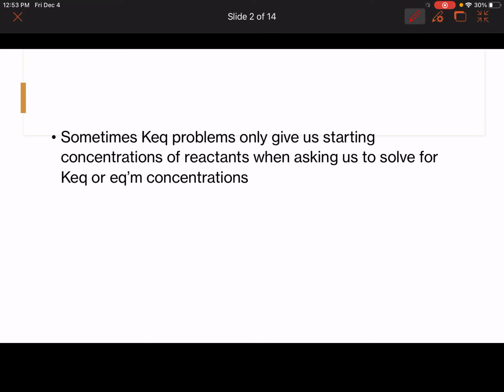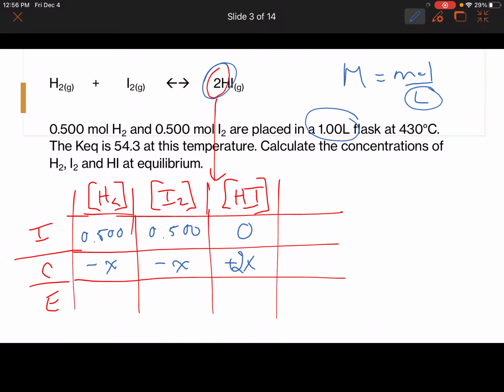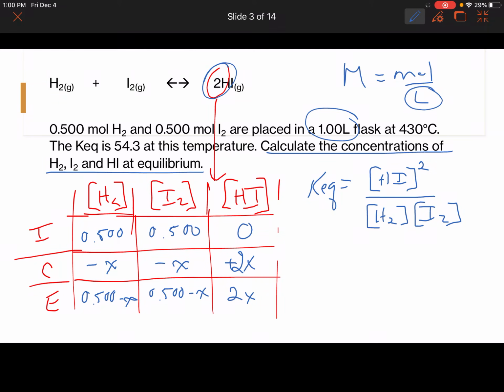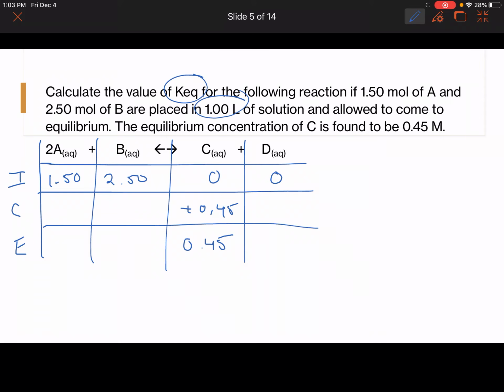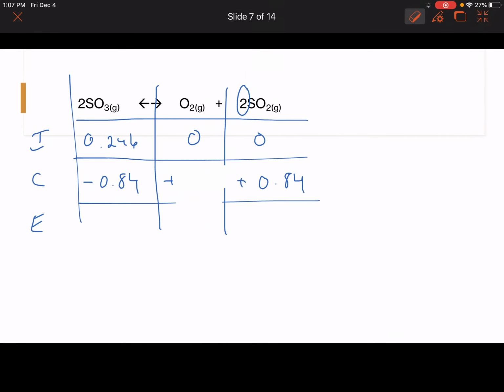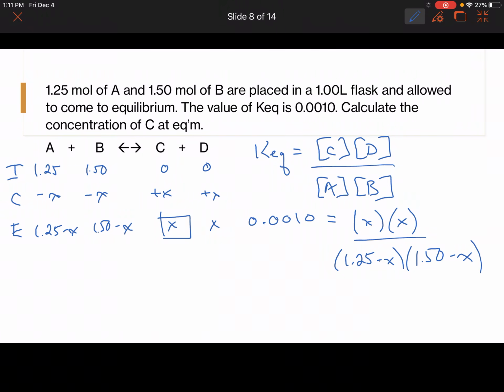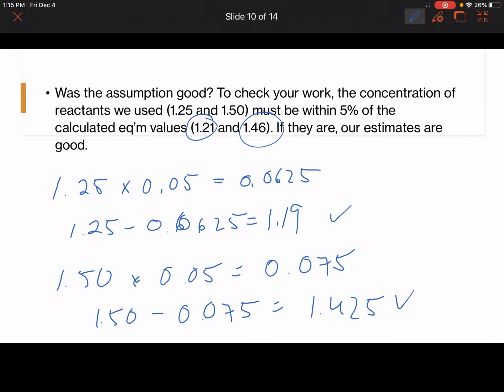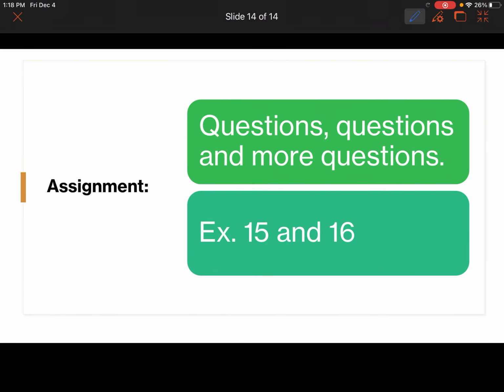Chem 40 Lesson 4.3 Ice Tables